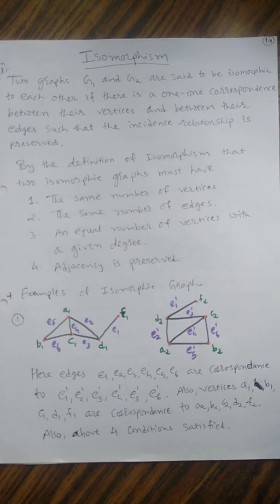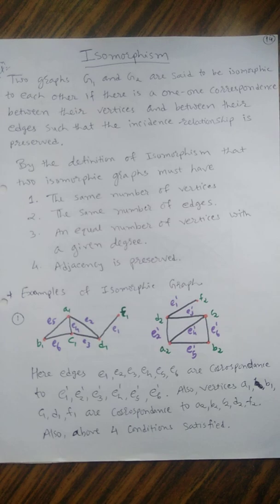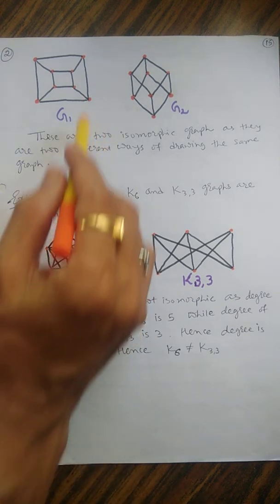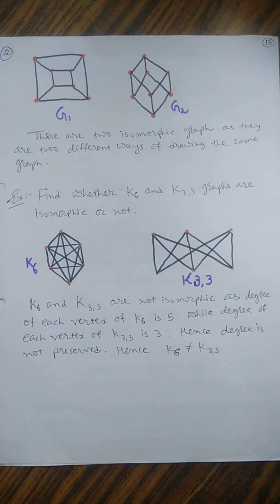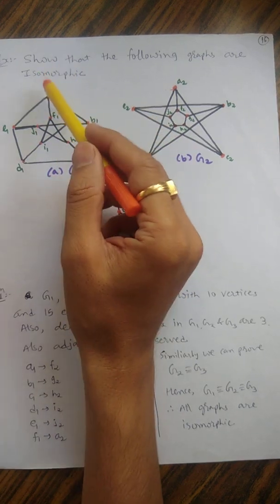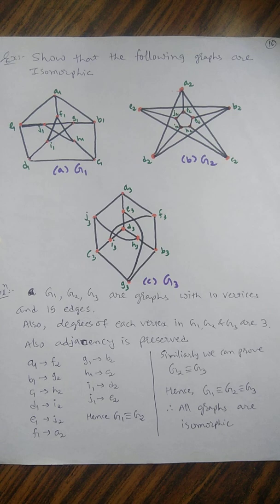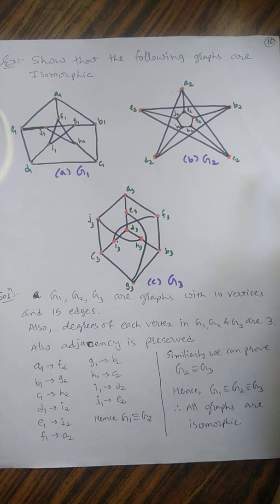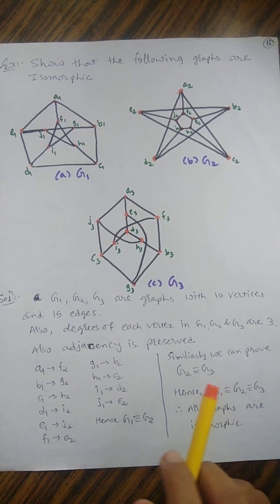Graph Part 07 - Isomorphism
Isomorphism